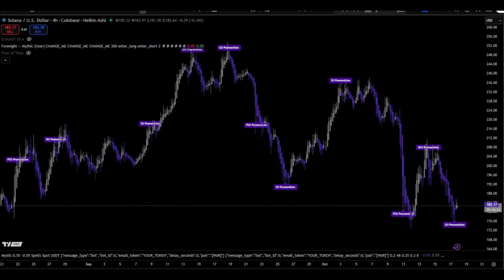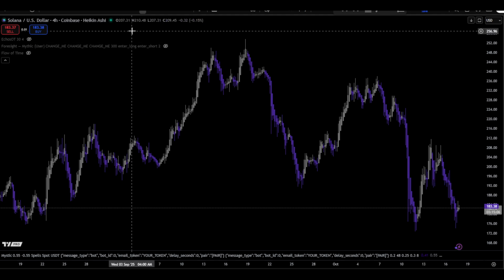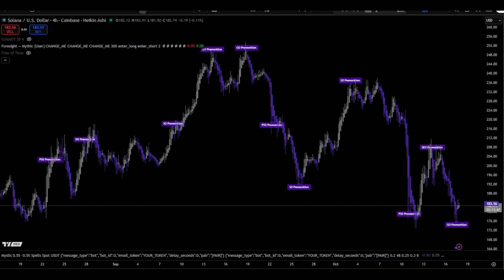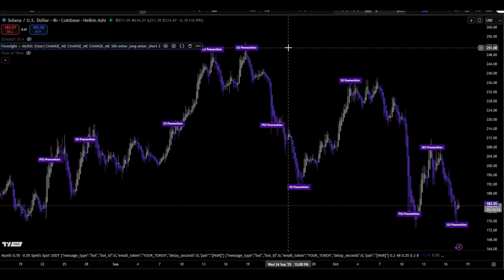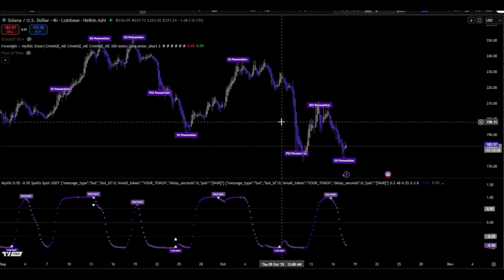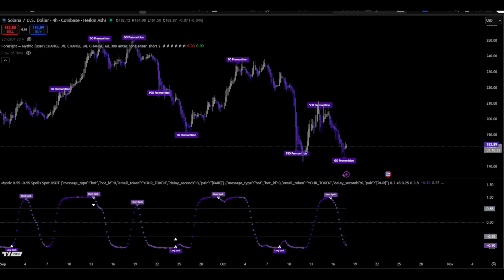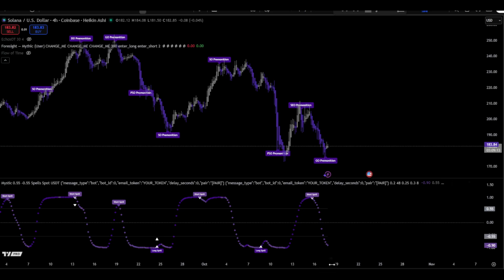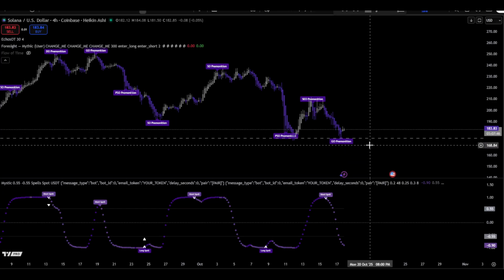Foresight Indicator Tutorial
This video is the tutorial for the Foresight Indicator which is a part of the Foresight Scrolls Indicator Suite.